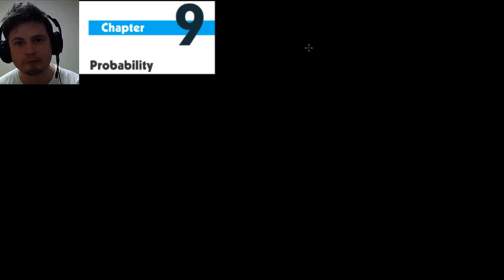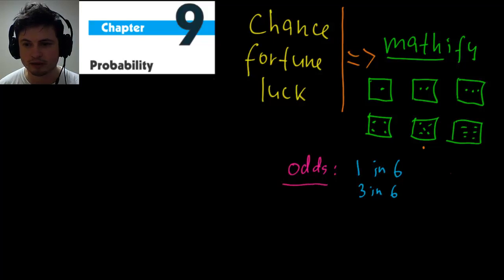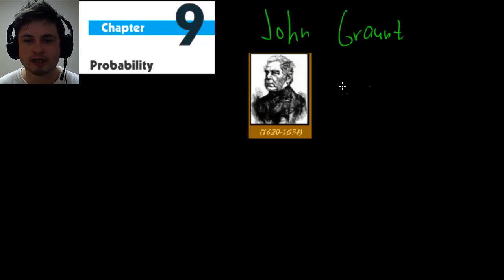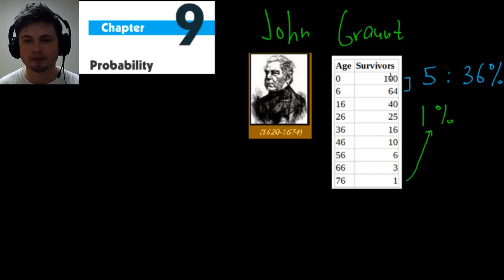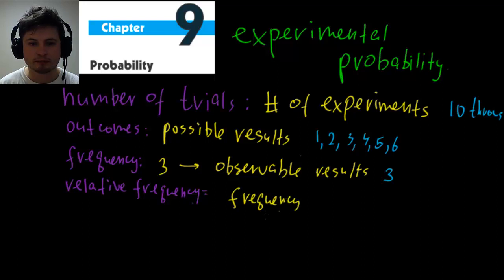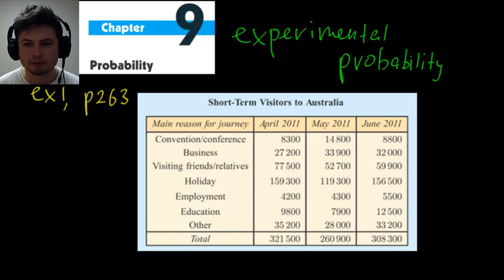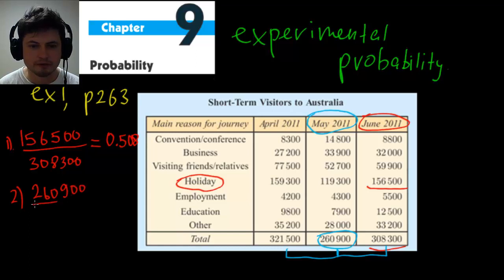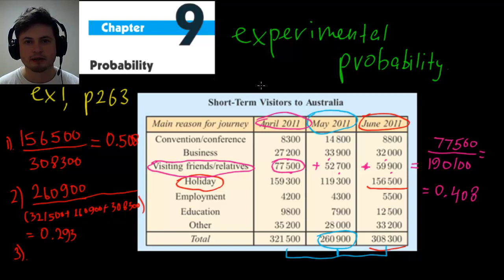Ch. 9 - Probability - Intro to Experimental Probability (IB Math Studies)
This video is an introduction to Probability from Chapter 9 and explains the important terms such as relative frequency, outcomes and number of trials.